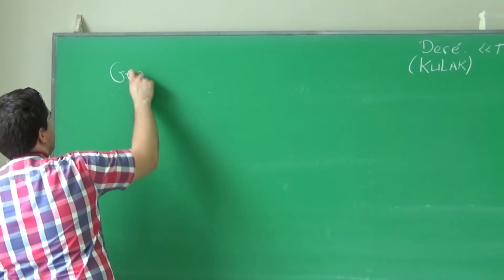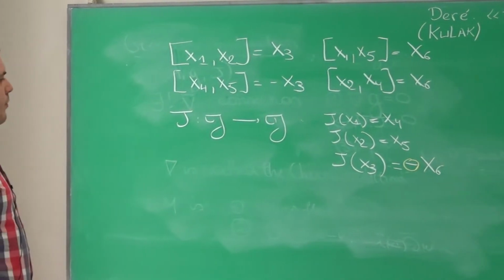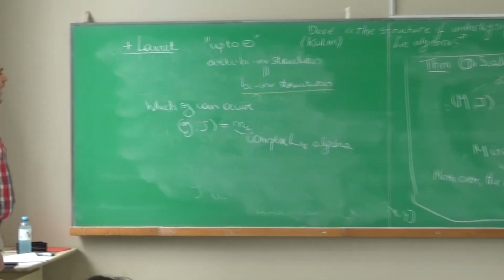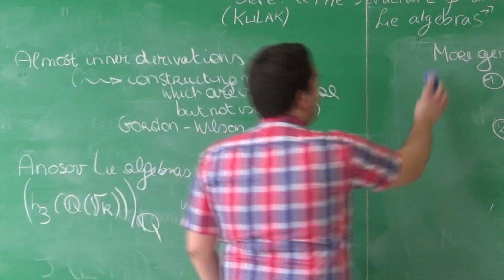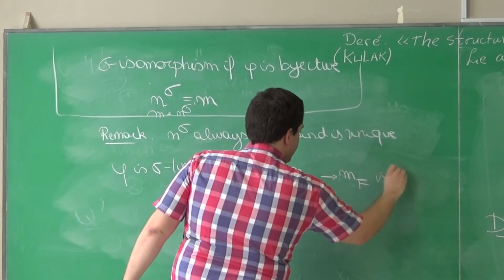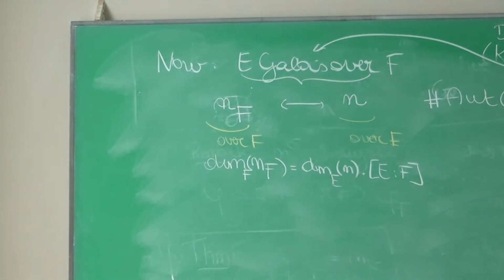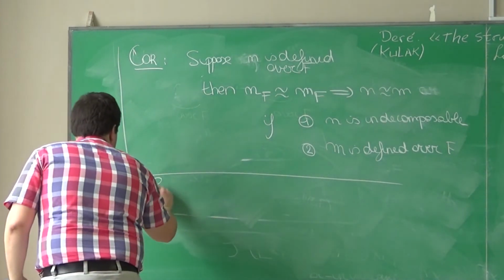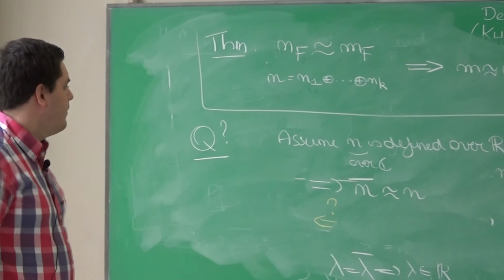Jonas Deré (KU Leuven Kulak): "The structure of underlying Lie algebras"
Seminario de Geometría Diferencial de FaMAF
Jonas Deré (KU Leuven Kulak)
Facultad de Matemática, Astronomía y Física (FaMAF)
Córdoba, Argentina